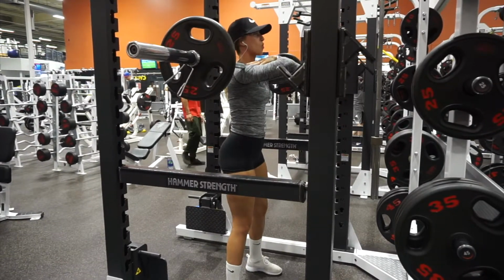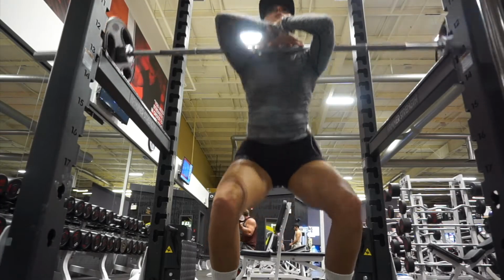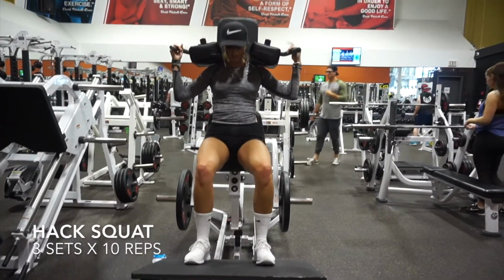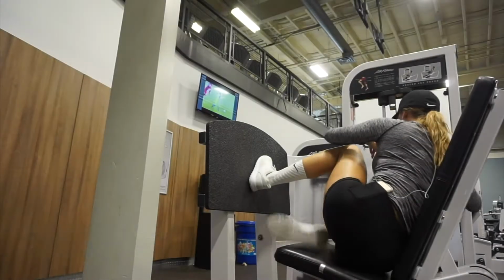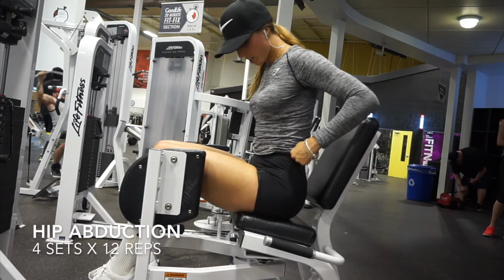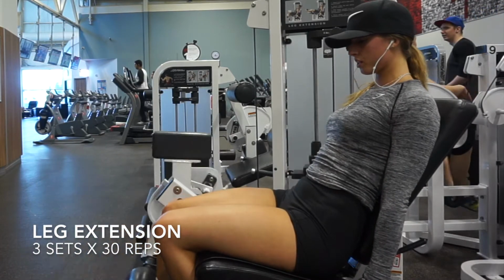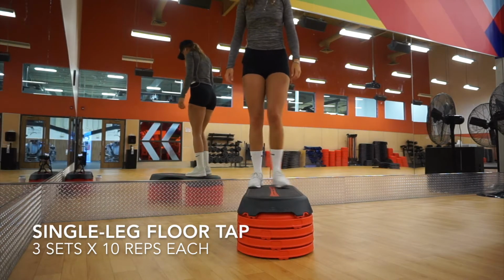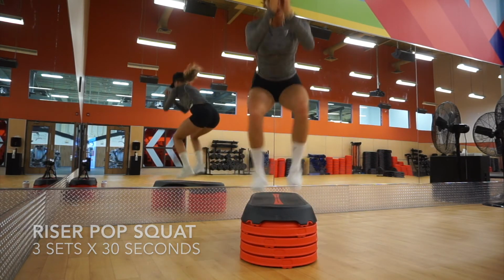THIGH WORKOUT | HIIT TO LOSE FAT & CELLULITE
Get those legs right for the summer! Watch the video for exercises that target your thighs, outer thighs (saddlebags), and HIIT exercises to help burn fat!

FULL WORKOUT:

Front Squat: 3 sets x 10 reps

Leg Press: 3 sets x 10 reps (10 narrow, 10 frog)

Hack Squat: 3 sets x 10 reps

Side Leg Press: 4 sets x 12 reps

Hip Abduction: 4 sets x 12 reps

Leg Extension: 3 sets x 30 reps (10 single each, 10 together)

Single-Leg Floor Tap: 3 sets x 10 reps each leg

Lateral Box Jump: 3 sets x 30 seconds

Riser Pop Squat: 3 sets x 30 seconds